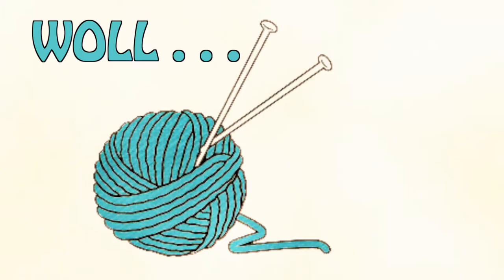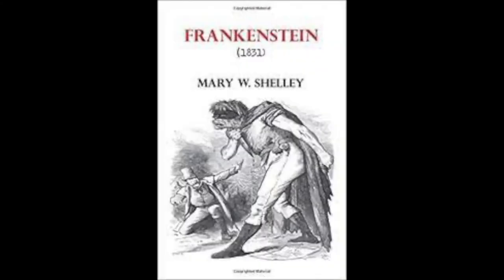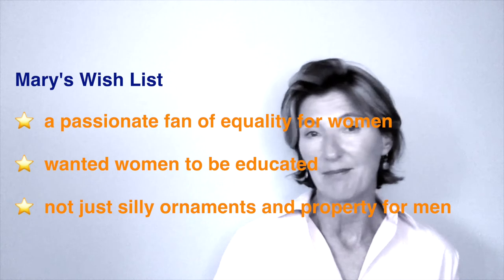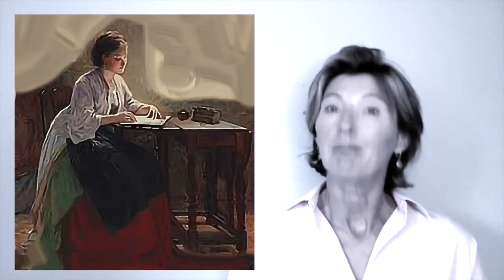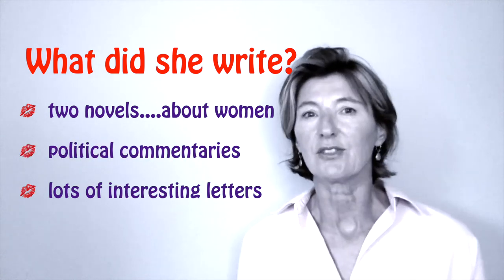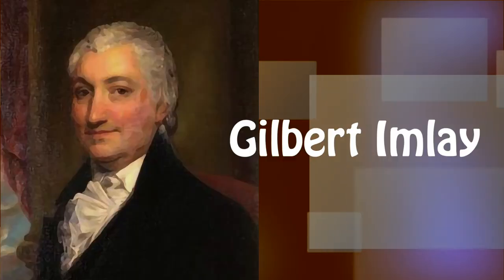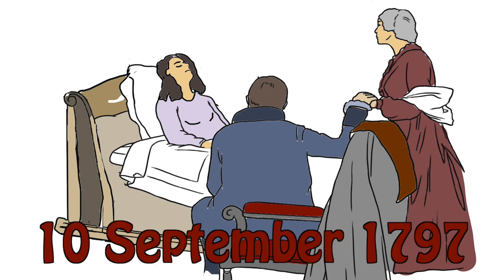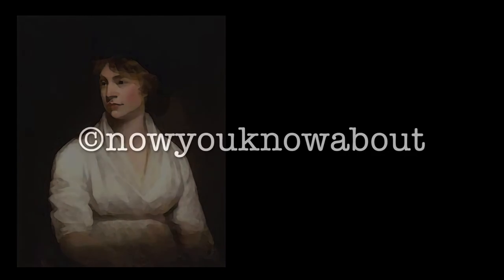The life story of Mary Wollstonecraft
Fighting for women's rights is nothing new.  Find out about the remarkable life of clever, independent Mary Wollstonecraft who was fighting for a better life for women more than 250 years ago.  She lived in a time when women were condemned to domestic chores with little hope of education or personal and professional achievement or recognition.  Her famous book, A Vindication of the Rights of Woman, was a trailblazing start to the feminist movement and started women on the road to a more equal role.  You need to know about her!